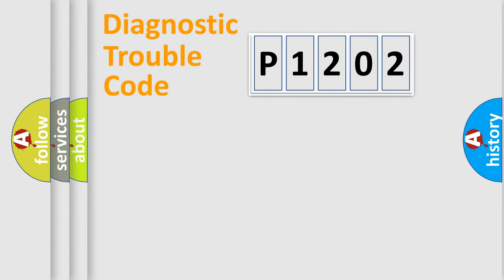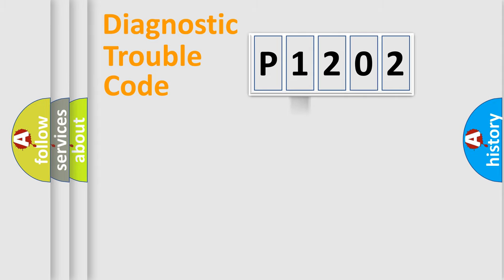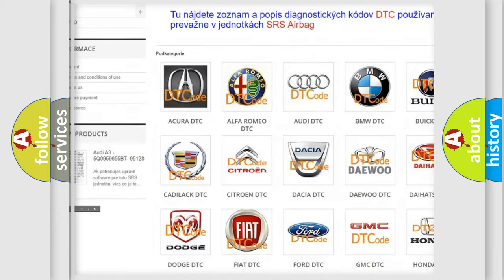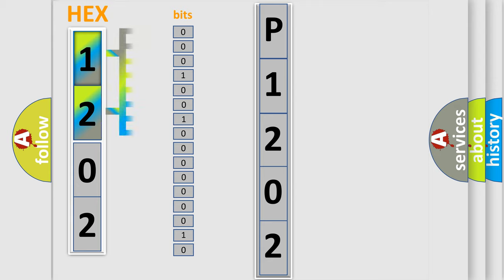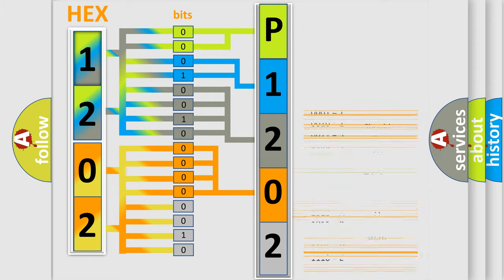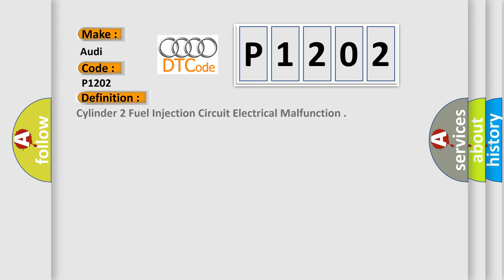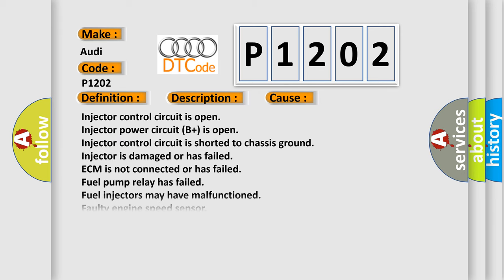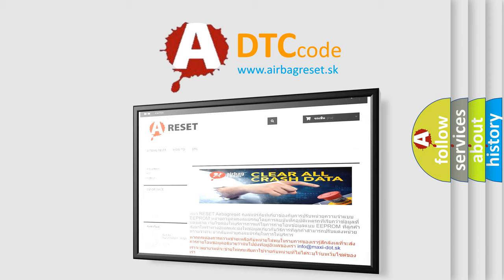DTC Audi P1202 Short Explanation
Contents:
0:21 Basic DTC analysis according to OBD2 protocol standard.
1:48 Insight into programming
2:58 A diagnostically understandable description of the Diagnostic Trouble Code
3:05 Basic error definition

Make:
Audi
Code:
P1202
Definition:
Cylinder 2 Fuel Injection Circuit Electrical Malfunction
Description:
Key on or engine running, fuses in the instrument panel and the E-box in the engine compartment must be functioning, and the ground connections between the engine ad the chassis must be well connected; and the ECM detected an unexpected voltage condition on the injector circuit
Cause:
Fuel injectors may have malfunctioned
Faulty engine speed sensor